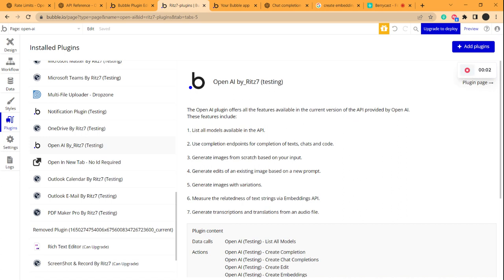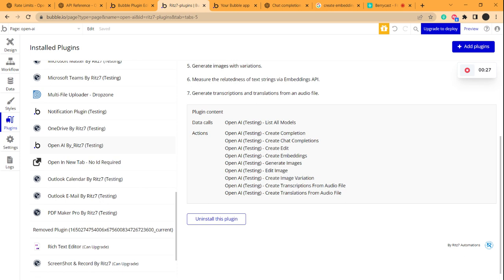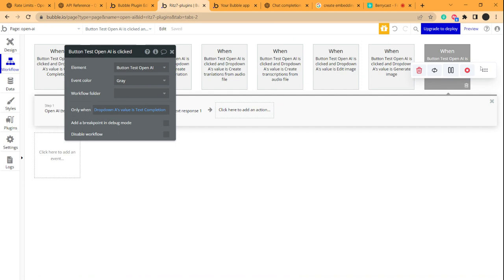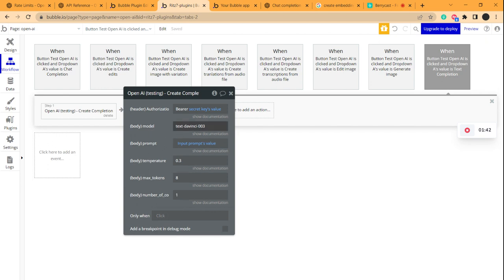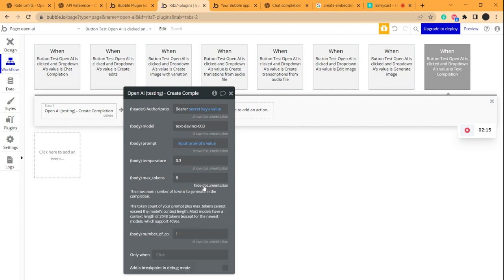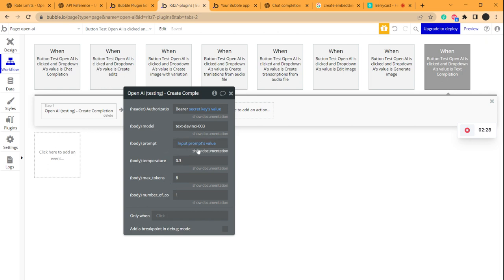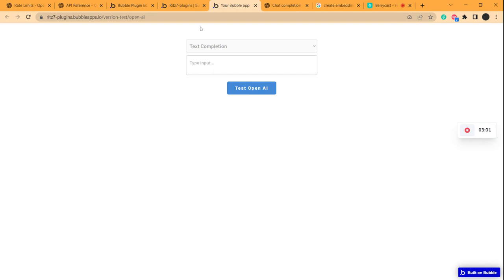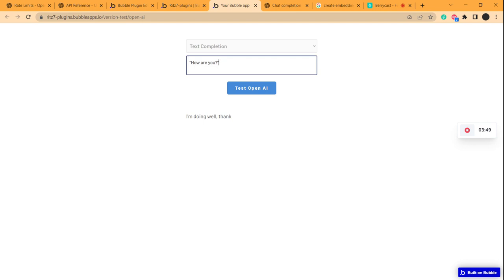Create text completions using Open AI API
OpenAI Text Completion API: Get Responses to Sentences Instantly! Learn how to use OpenAI's Text Completion API to get instant responses for sentences. See how to install the plug-in and use the API with a simple design. Find out how to use the create completion API, set the Authorization, model, prompt, F, Max tokens and Number of Completion.